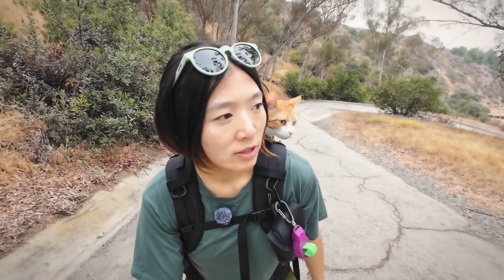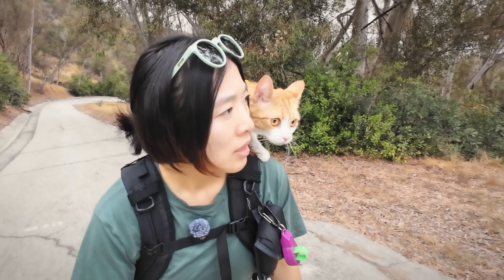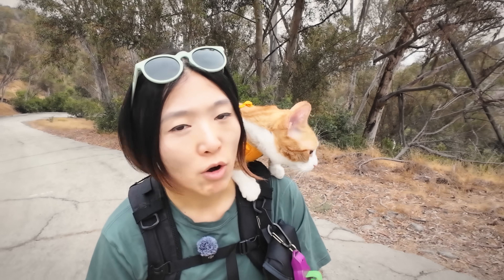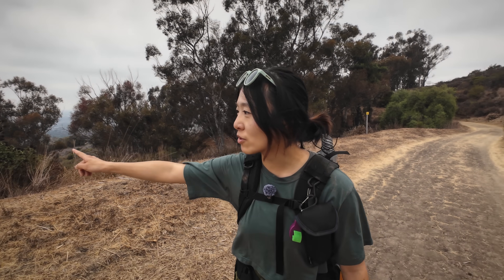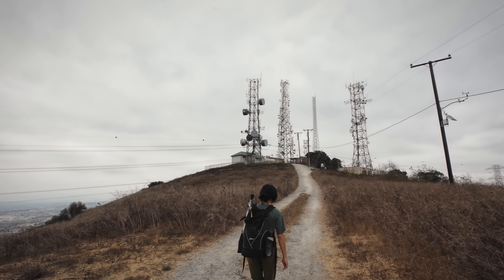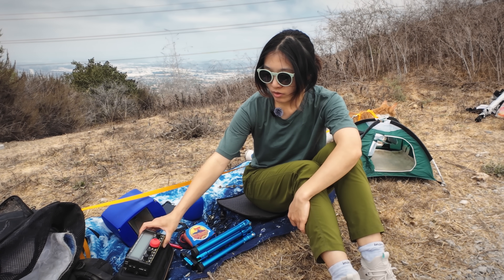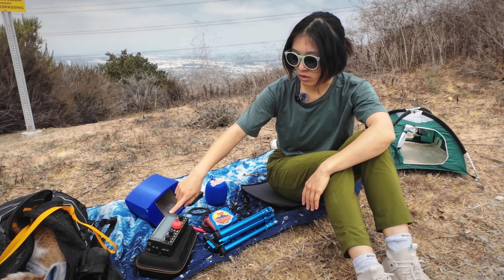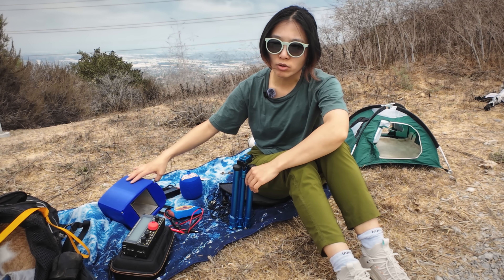Morse Code on 2m and Microwave?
NOTE: CW section translated! Turn on closed captioning (CC) to see translations.

Join Di KO6BTM and Ormoo the SOTA Cat on an easy SOTA peak. Can Di activate exclusively with Morse Code... and no HF?

Location: 1416 (W6/CT-242)
Activation date: August 16, 2025

Nitecore Battery
12V USB-C Trigger Cable
Tiny Rite in the Rain Notebook
Rite in the Rain Pen
Retractable audio cable for CW key
Kitty treats for your SOTA cat

__Chapters__
0:00 TBD

__Music Attribution__
Radiant Reflexion Zone - Symphony of Calm